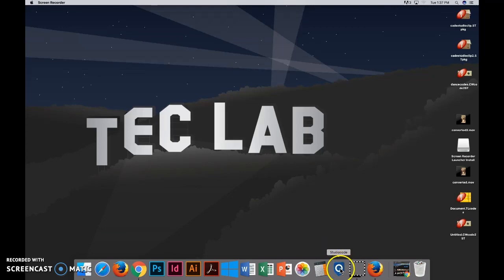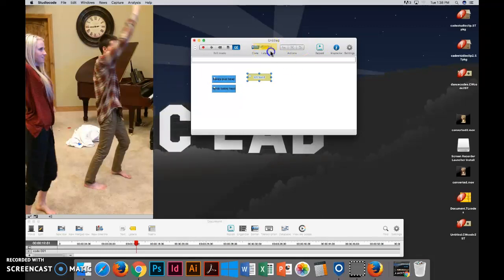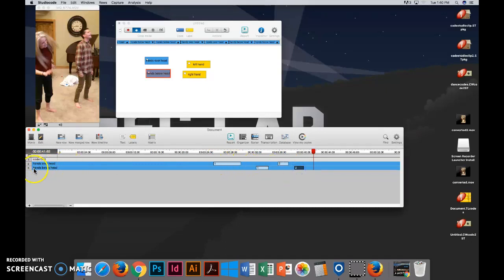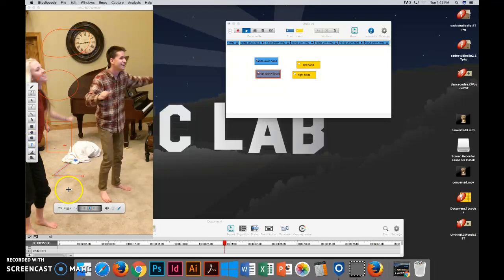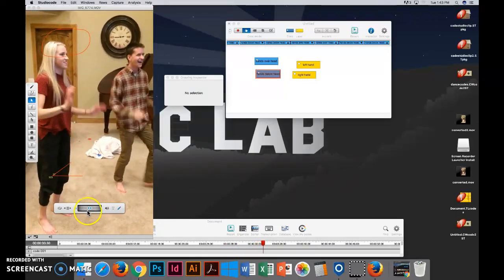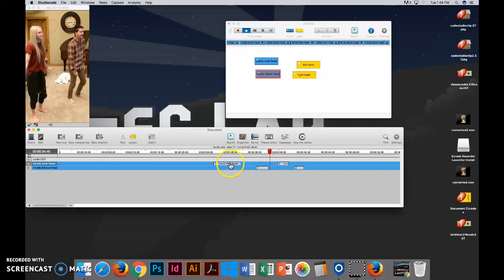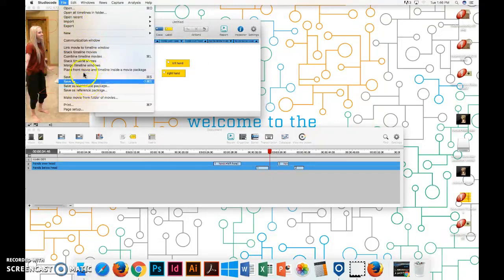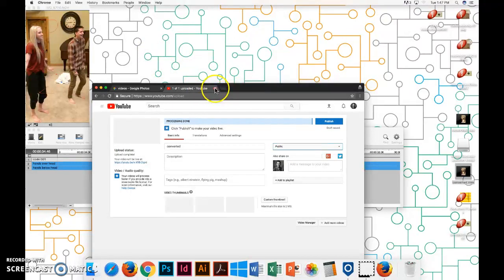IPT 371 StudioCode Tutorial